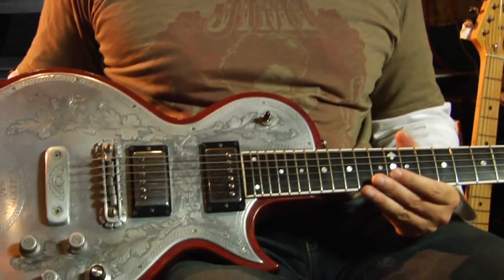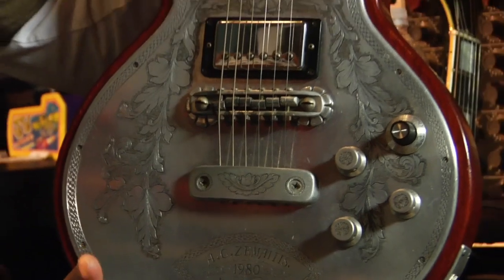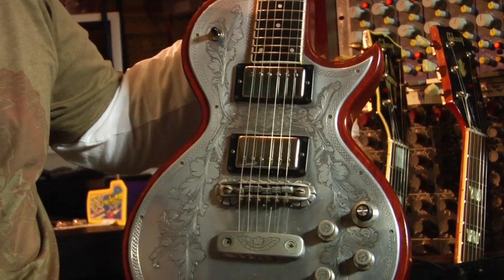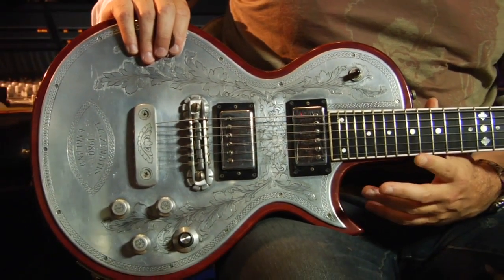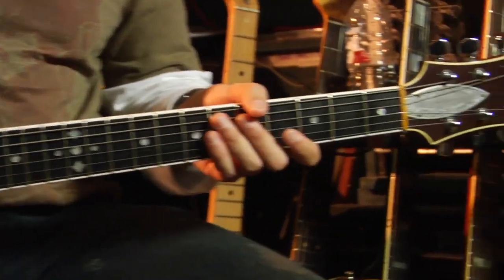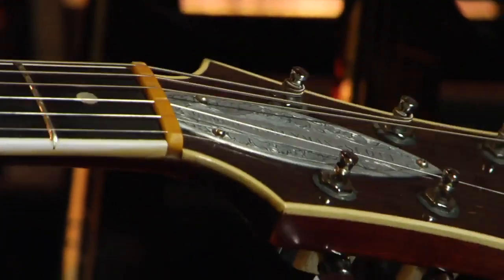John Shanks and Honeyman-Scott's Zemaitis® - Turn It Up! (cutting room)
Producer John Shanks shows us the ins-and-outs of James Honeyman-Scott's Zemaitis used in so many of The Pretenders' classic tunes in this additional footage from the Turn It Up! cutting room.

Turn It Up! is a feature-length Celebration of the Electric Guitar hosted by actor/musician Kevin Bacon. The film features interviews with Slash, B.B. King, Les Paul, Robby Krieger, Nancy Wilson, Steve Lukather, John 5, Jeff “Skunk” Baxter, Dave Mason, Albert Lee, Paul Stanley, Seymour W. Duncan, Ana Popovic, Steve Howe, Johnny A., Mike Bloomfield, and many, many more.

To purchase:
The 2-DVD or DVD/Blu-Ray combo set includes the entire Turn It Up! documentary on DVD or Blu-Ray. The bonus DVD, “Conversations and Extras,” features exclusive interviews not included in the film with B.B. King, Slash and Jerry Cantrell, Paul Stanley, Les Paul, Robby Krieger, Nancy Wilson, and Jeff “Skunk” Baxter. There are also scenes with the Burst Brothers; mini-documentaries on RKS Guitars and Seymour Duncan; footage of Robby Krieger noodling on guitar; and a performance of “Skunk” Baxter from the film S.S. United States: Lady in Waiting.

The DVD, Blu-Ray, and digital download are widely available 1/22/16 from physical and online retailers through 71st St. Entertainment and Sony's RED Distribution.

Created and directed by Robert Radler. Produced by Robert Radler and Douglas Forbes; supervising producer Kitty Radler.